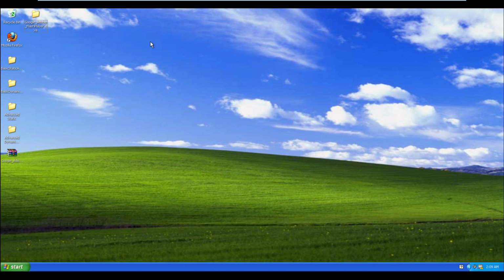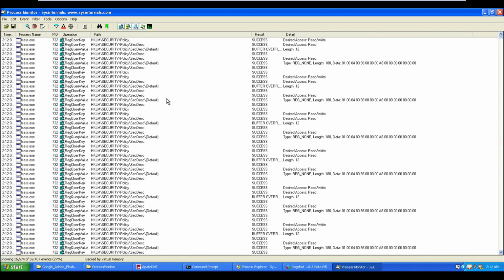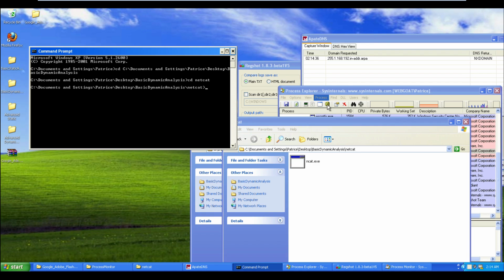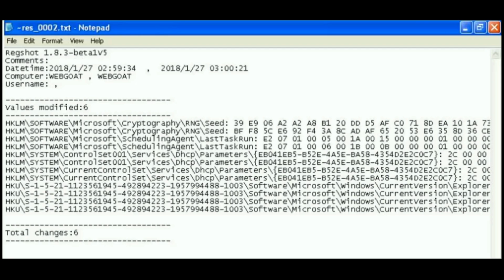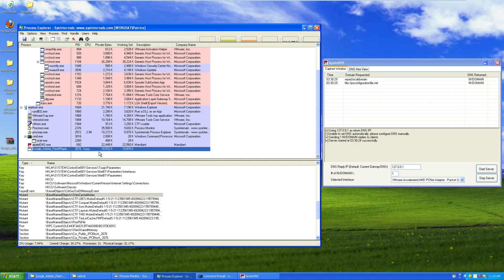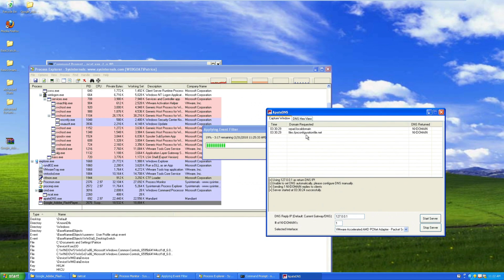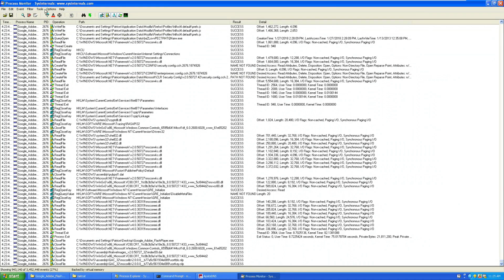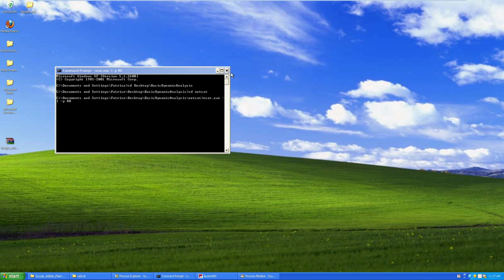MAAT Basic Dynamic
Basic Dynamic Analysis - Done by Benjamin Nah